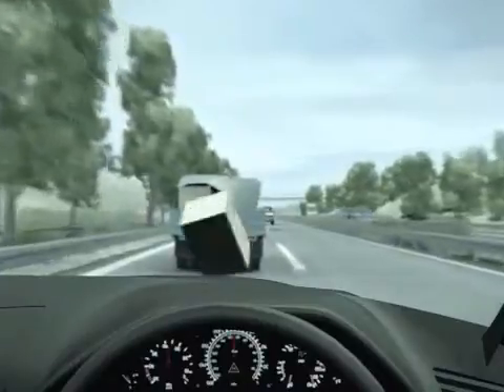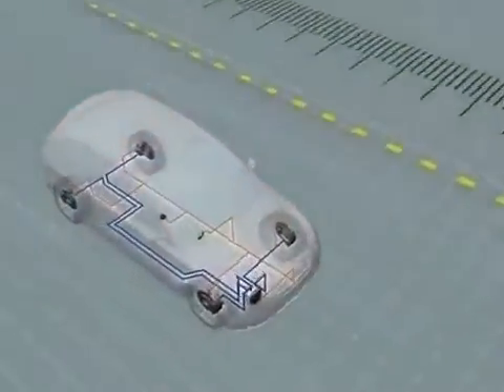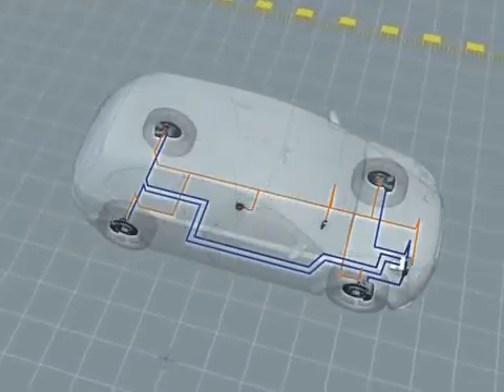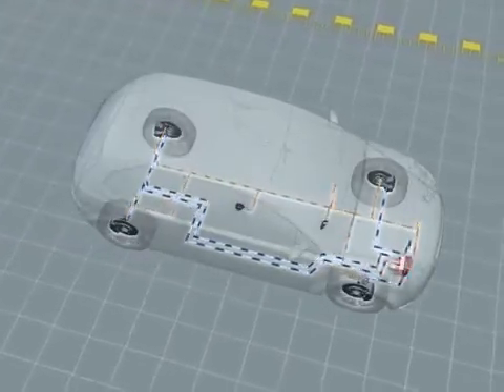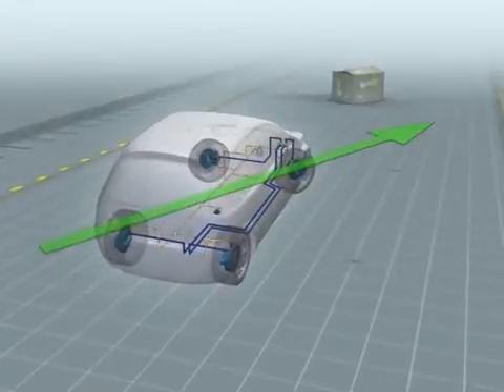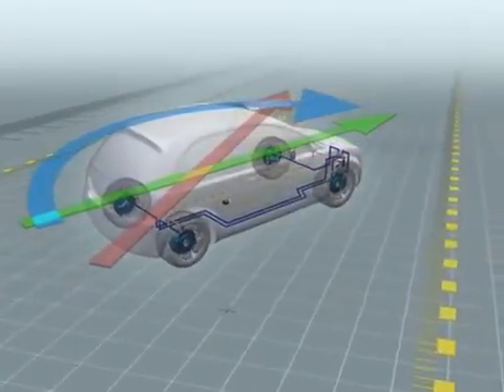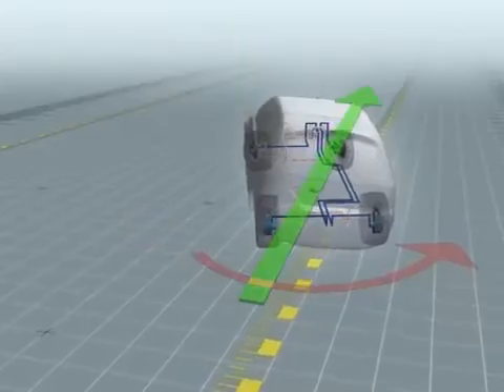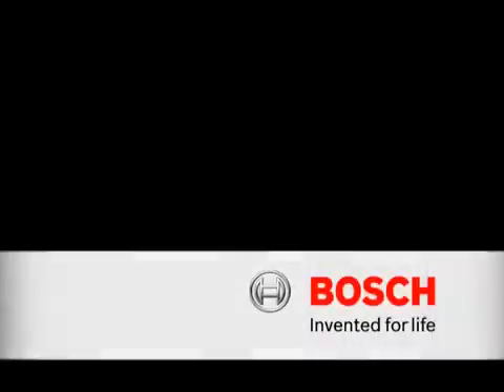Hunter Vietnam giới thiệu Nguyên lý hoạt động của hệ thống cân bằng điện tử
26 Nguyễn Khánh Toàn - Hunter Tire Service
VSC,VSA,DSC hay ESP là tên gọi của hệ thống cân bằng điện tử trên xe hơi. Hệ thống này bao gồm 04 cảm biến tốc độ tại 4 bánh xe, 1 cảm biến đo tốc độ xoay của thân xe nằm ở giữa xe ( yaw sensor), 01 c